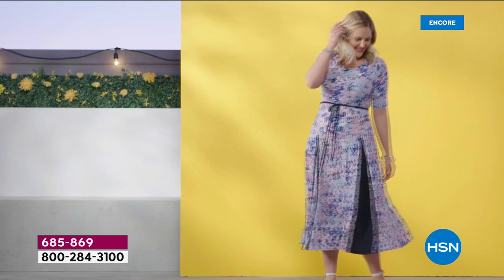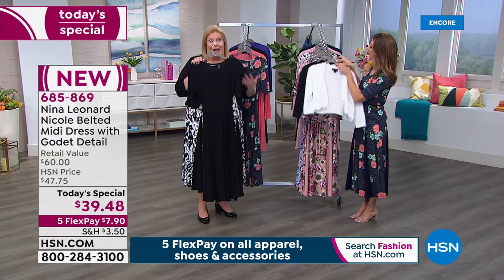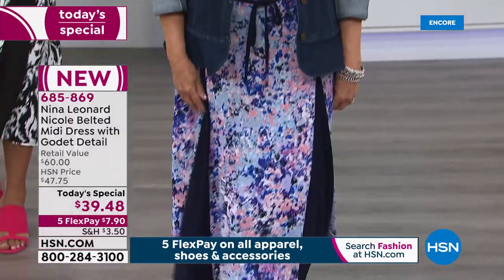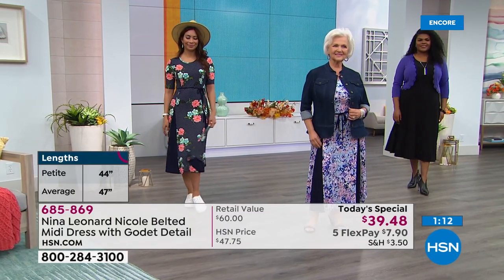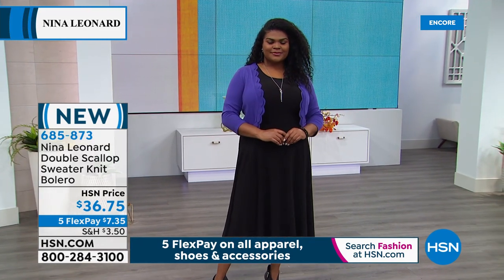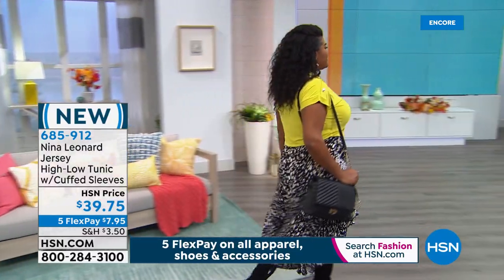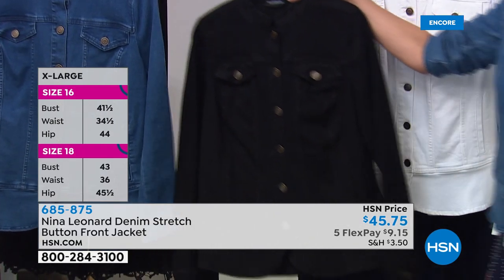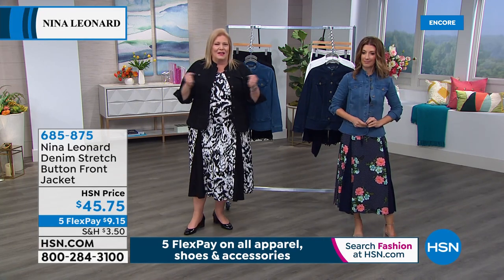HSN | Nina Leonard Fashions 02.27.2020 - 03 AM